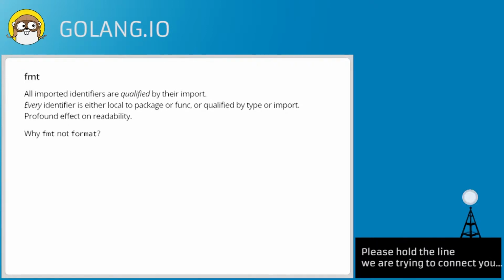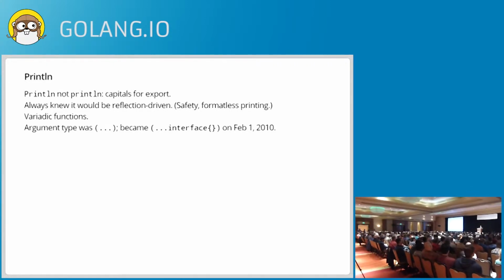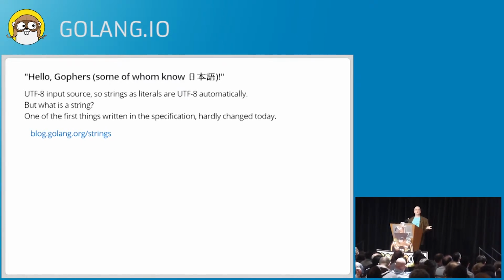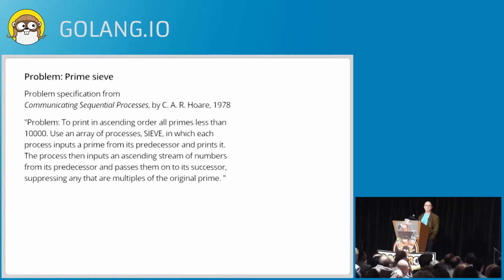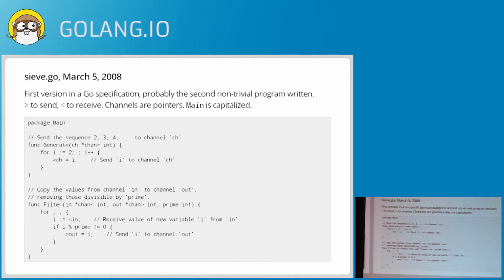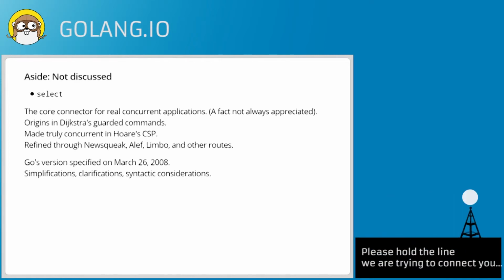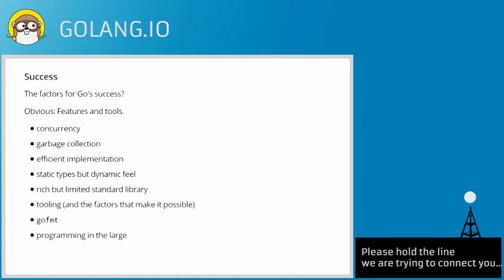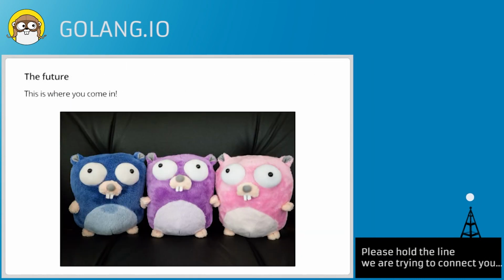Rob Pike Opening Keynote - PART 2/3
Rob pike opens the conference.

He's an Engineer at Google, he works on software development tools and is co-designer and developer of the Go programming language.

The first Go Conference Ever, took place in Denver City, April 24-26, 2014 at Marriot Hostel.

Many speakers were there for this special occasion.
Rob Pike Opening Talk was about the history of Go language from the beginning till now, its success and factors that contributes to that success.